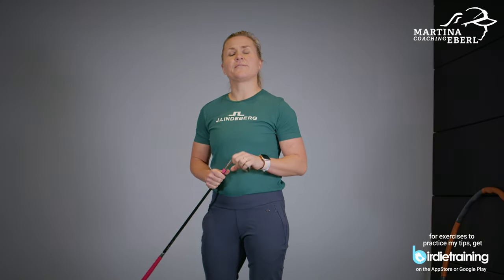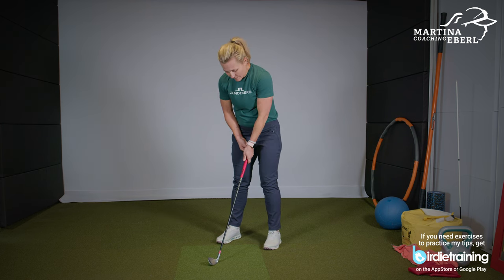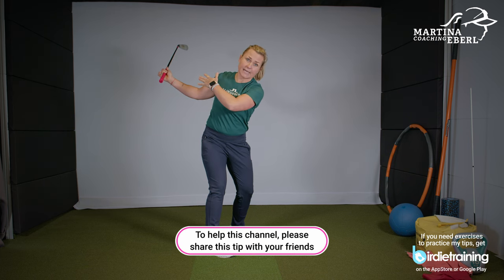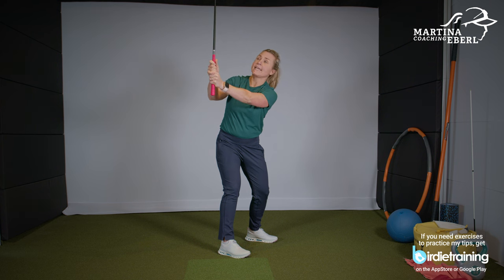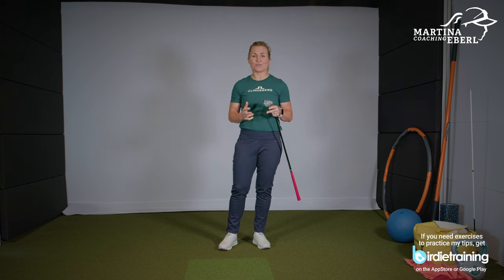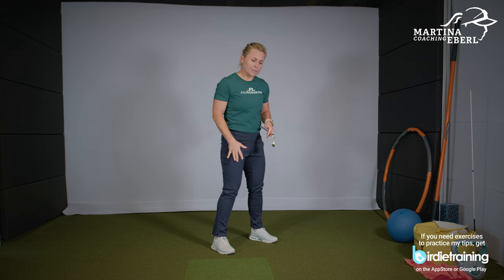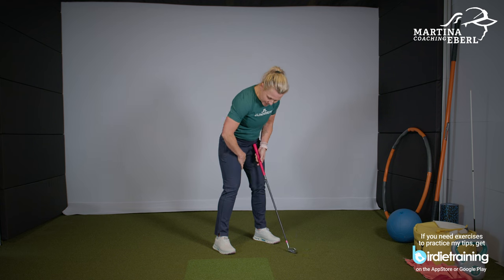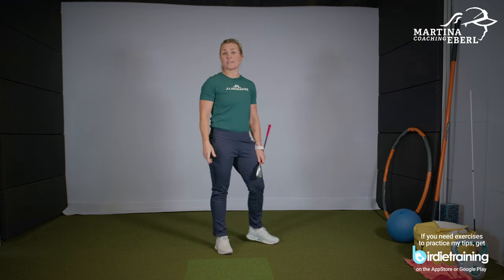Golfbasics: Livingroom exercises - Master Your Golf Swing at Home - 4 Key Positions Unveiled! 🏌️‍♂️✨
Welcome, golf enthusiasts! Brace yourselves for a game-changing video that could revolutionize your swing. From my experience, nailing key positions on the driving range can be challenging initially. That's why I want to introduce a game-changing approach that involves your living room, a mirror, and the art of feeling those positions.

Unlocking Your Golf Potential:
In this eye-opening video, I'll guide you through four fundamental positions critical to perfecting your golf swing. It's not about hitting balls on the range; it's about getting in front of a mirror and witnessing the magic unfold.

The Game-Changing Positions:

Wrist Position Mastery:
Explore the ideal wrist position at the end of your backswing for maximum control and precision.
Chest-Arms Width: Learn the secret to maintaining the perfect width between your chest and arms, a key element for a consistent swing.

Ground Force Power:
Unleash the potential in your feet and legs with exercises focusing on ground force, enhancing stability and power. Hip Position Dynamics: Dive into the nuances of hip positioning during your backswing and follow-through, a game-changer for fluidity and power.

Mirror Magic - Watch and Feel:
Witness how seemingly "overdone" movements in front of the mirror translate to absolute correctness in your swing. I'll guide you through each position, emphasizing the importance of visualizing and feeling the correct movements.

Perfect Your Swing for the Upcoming Season:
I'm confident that these living room drills will transform your swing, setting the stage for an outstanding upcoming season on the golf course.

Join the Golf Revolution - Have Fun Practicing:
Ready to take your swing to new heights? Grab a club, find a mirror, and join me for a transformative practice session. The journey to an improved golf swing starts now!

Connect with the Community:
Share your progress and experiences using LivingRoomGolfRevolution. Let's build a community committed to mastering the art of the swing.